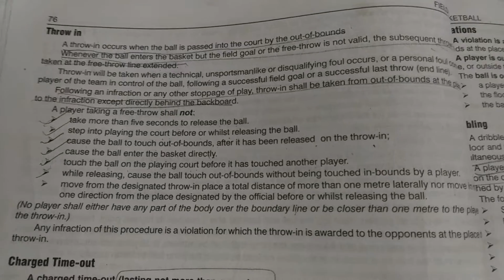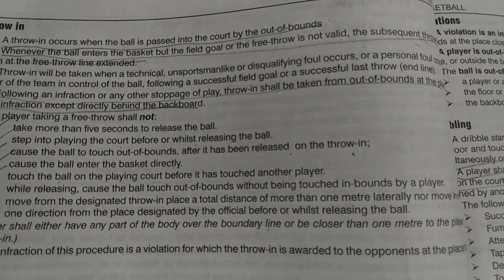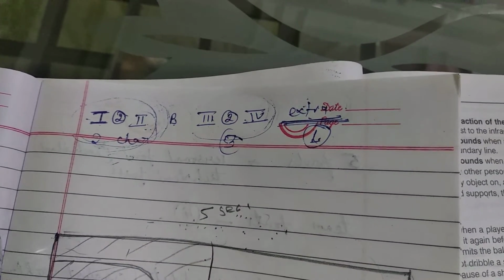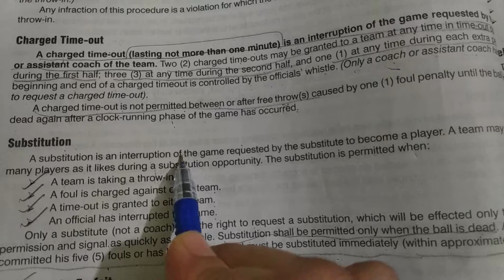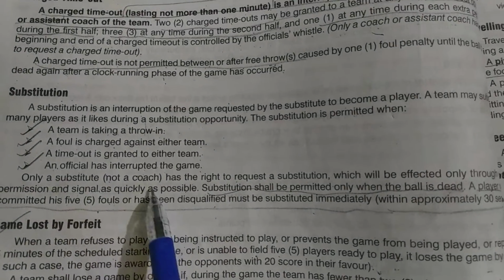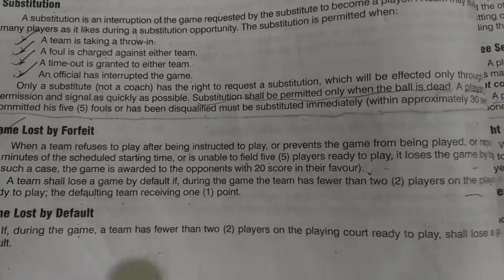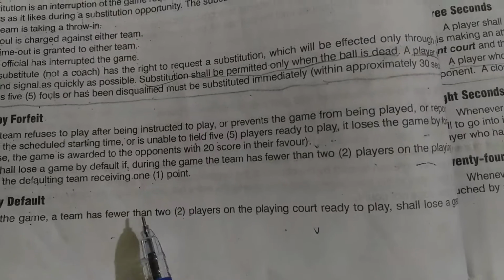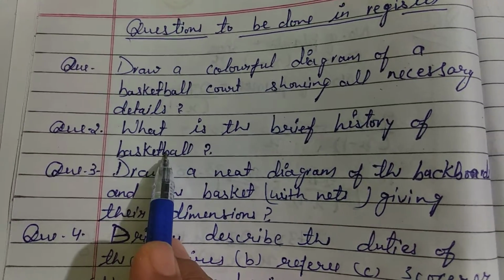Basketball ( Part 5 ) physical education of class XI